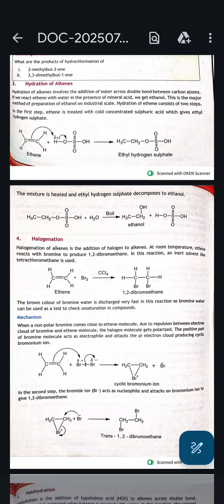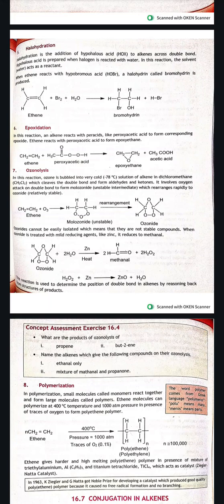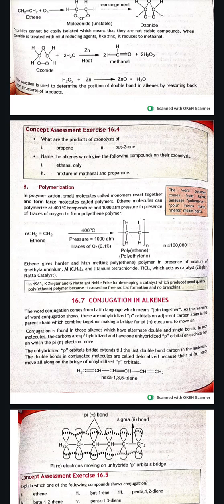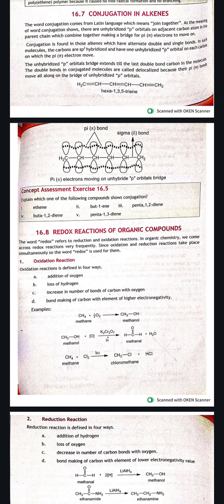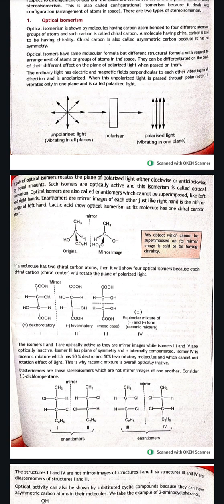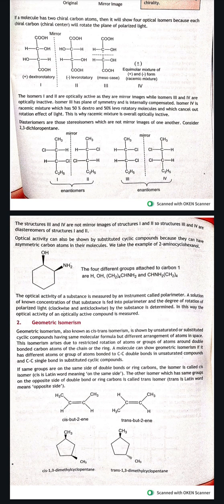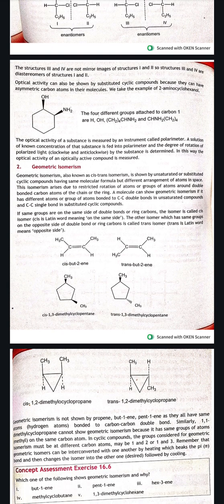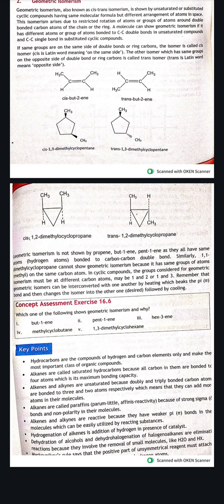Nbf Chemistry 11 Chapter 16 Hydrocarbons Part 2